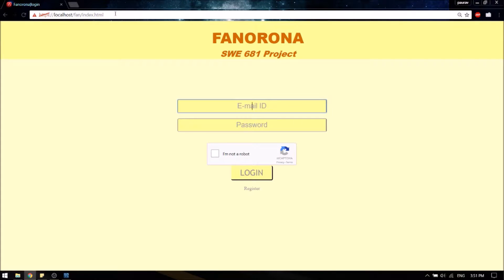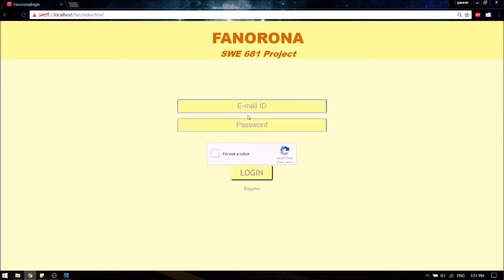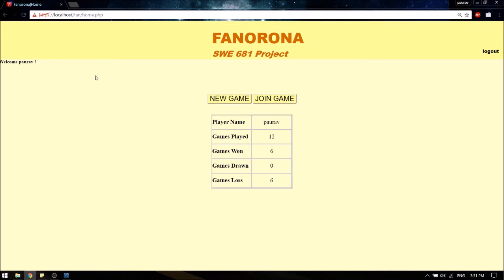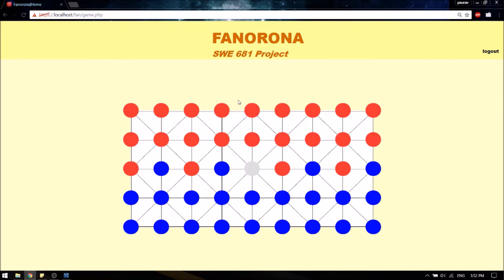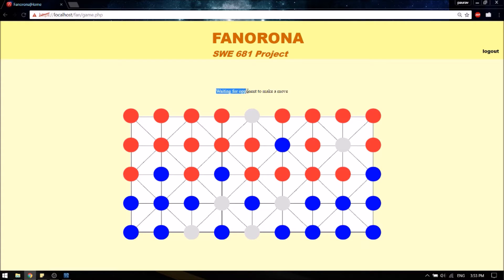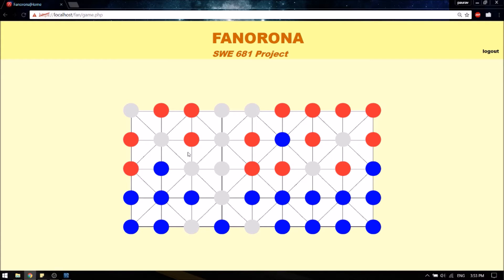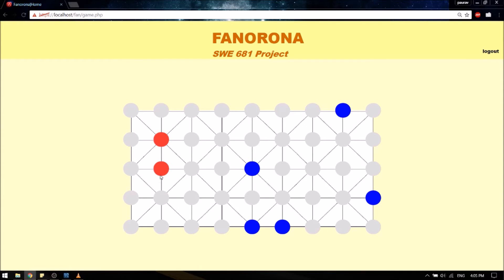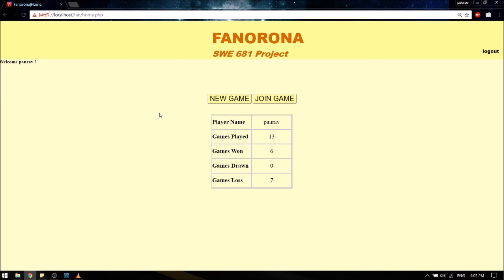Fanorona Demo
SWE681 Project Demo